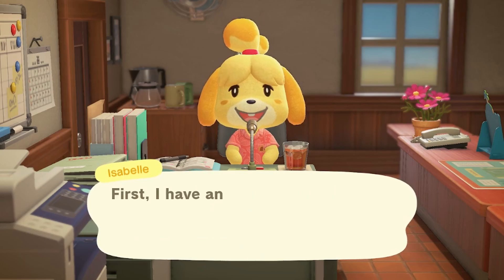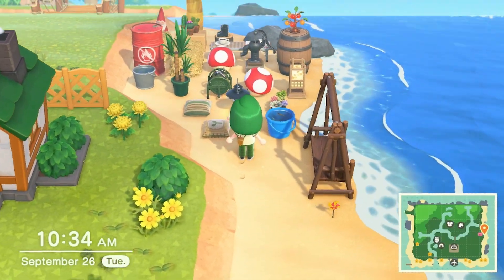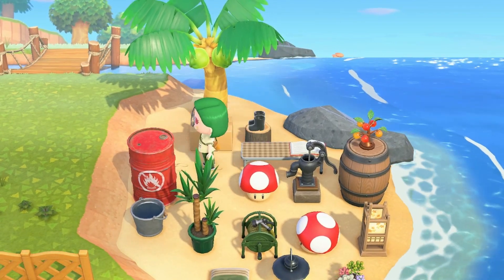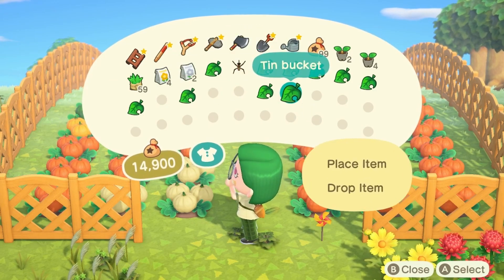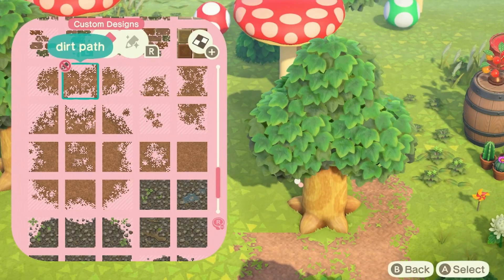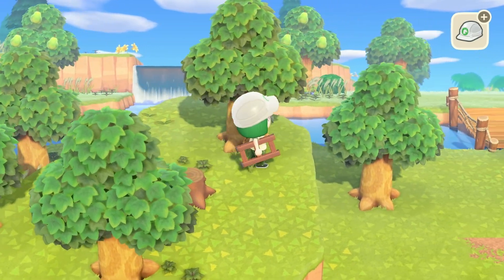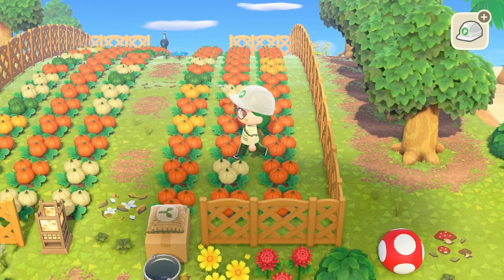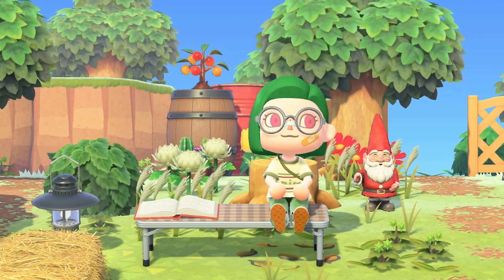Designing an ACNH Island in 30 Days | day 11 | ACNH 30 Days Challenge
I've been inspired by the creators who have designed an Animal Crossing island in 30 days challenge, so I want to participate as well! This will be a relatively consistent series where I design an island in 30 IRL days.

My 30 Days Challenge Rules
1. Complete in 30 days
2. 5 star island
3. No treasure islands or island help
4. Earn 1 million bells in pumpkin profits